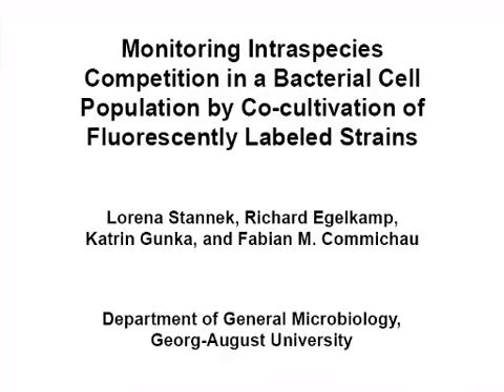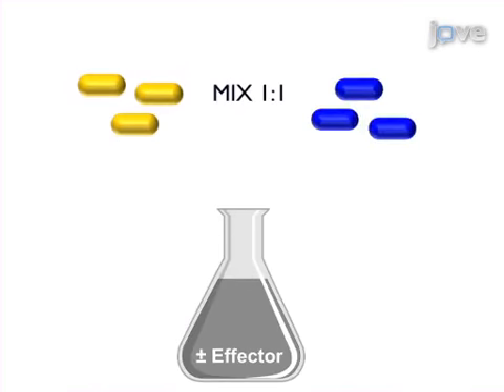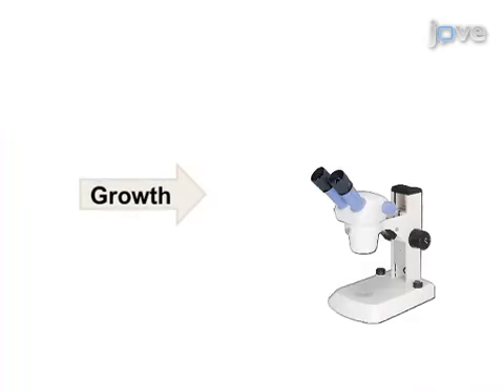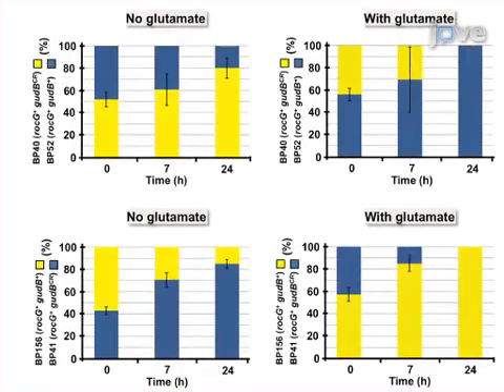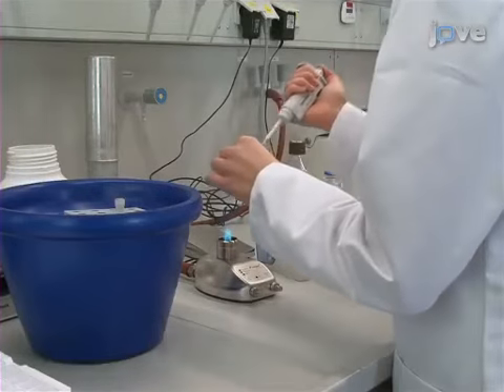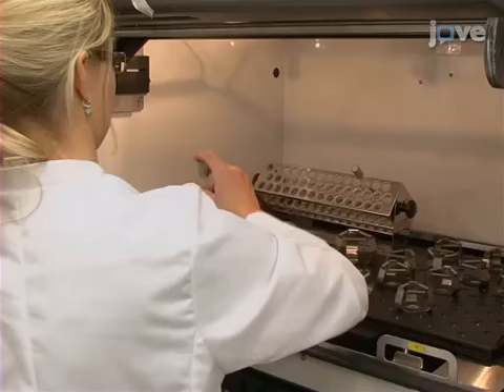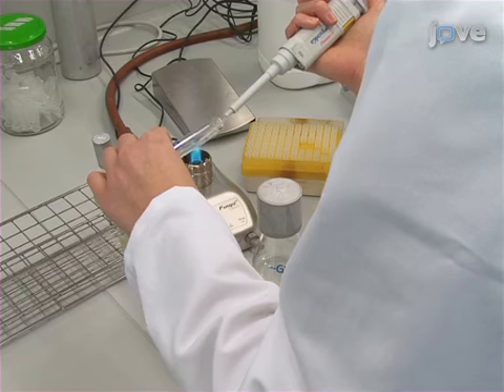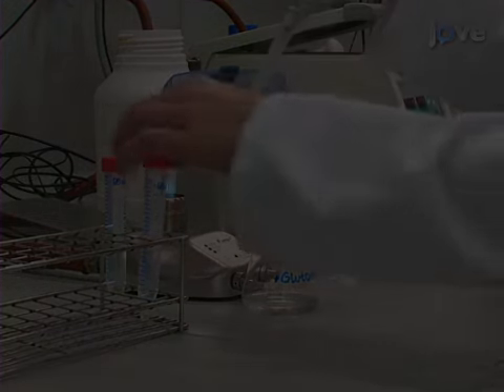Monitoring Intraspecies Competition In Bacterial Cell Population l Protocol Preview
Monitoring Intraspecies Competition in a Bacterial Cell Population by Cocultivation of Fluorescently Labelled Strains -  a 2 minute Preview of the Experimental Protocol

Lorena Stannek, Richard Egelkamp, Katrin Gunka, Fabian M. Commichau
Georg-August University, Department of General Microbiology;

Bacteria may accumulate either detrimental or beneficial mutations during their lifetime. In a population of cells individuals that have accumulated beneficial mutations may rapidly outcompete their fellows. Here we present a simple procedure to visualize intraspecies competition in a bacterial cell population over time using fluorescently labeled individuals.